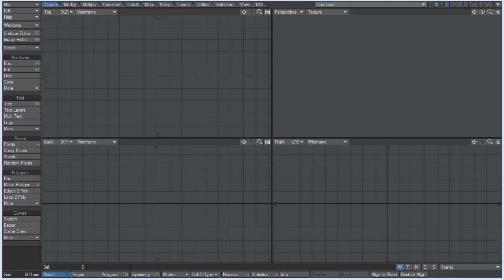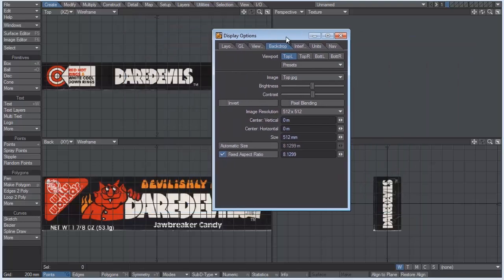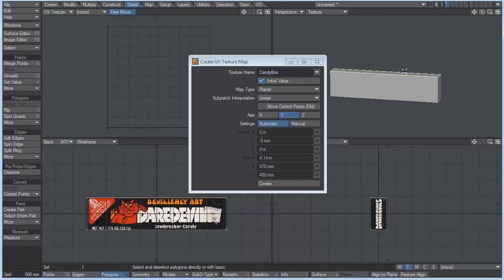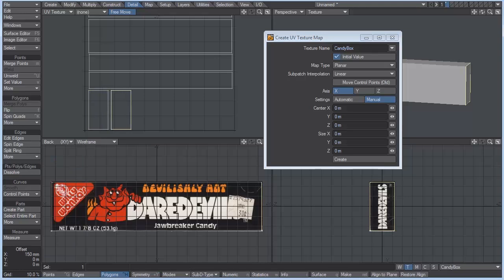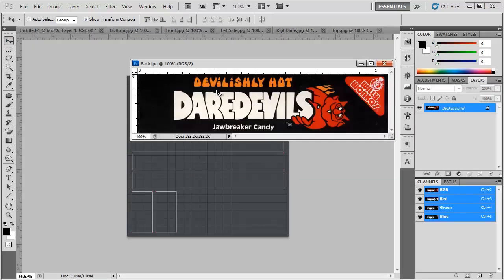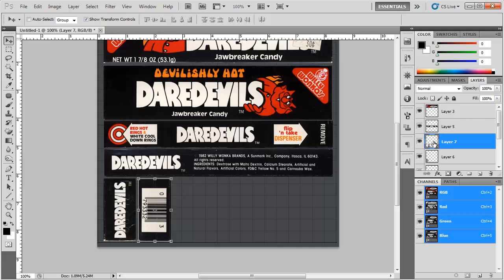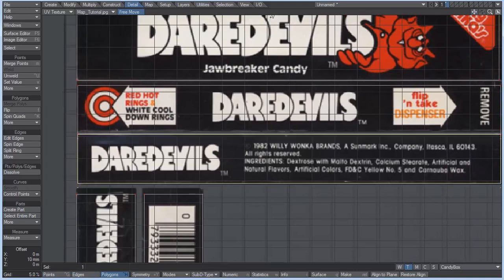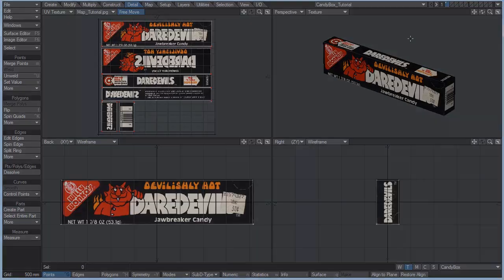LightWave Intro to Compositing Pt.1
In this tutorial we will cover the basics of compositing inside of LightWave.